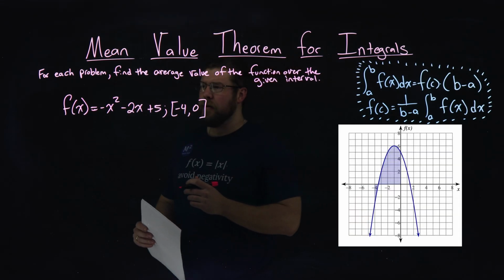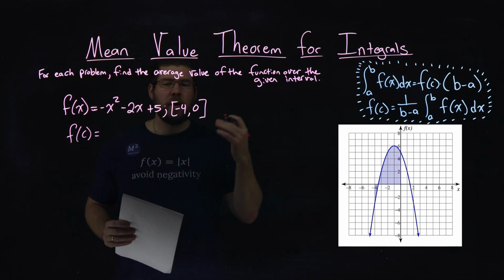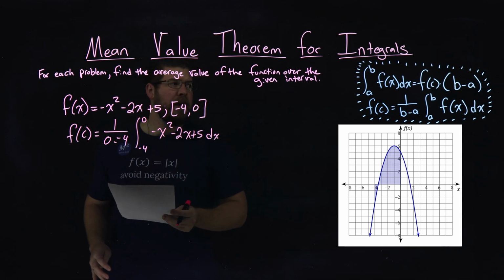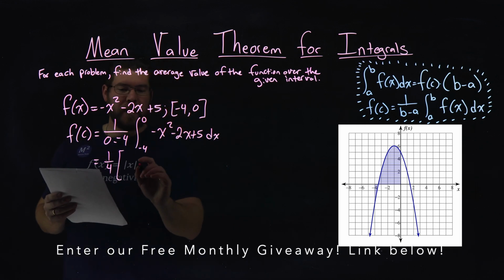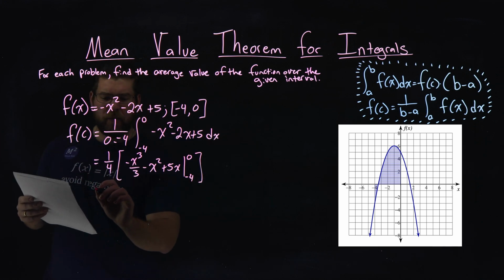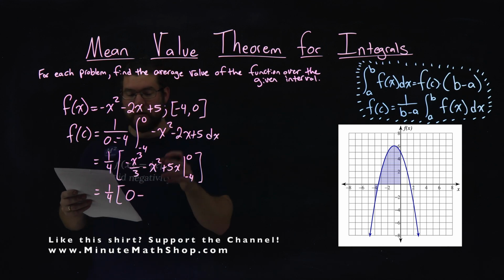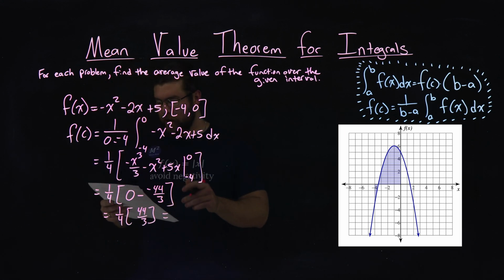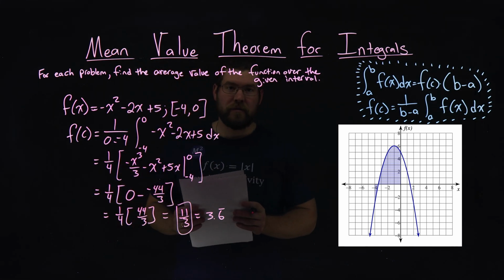Mean Value Theorem for Integrals | Ex. 1 of 16 | f(x)=-x^2-2x+5; [-4,0]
Camera Used For Video (Canon EOS M50):